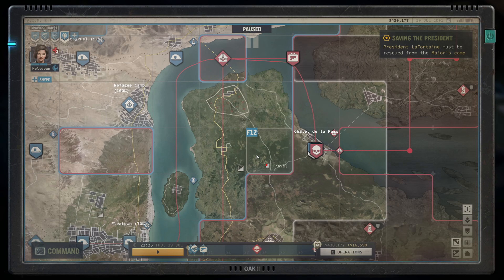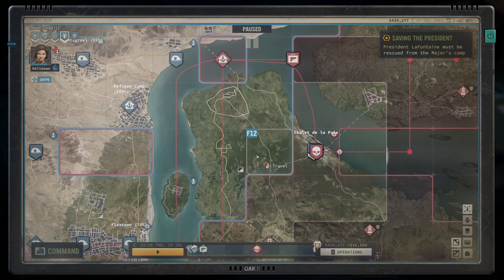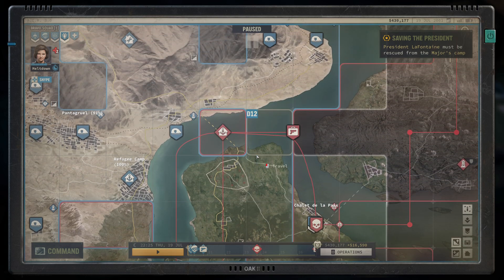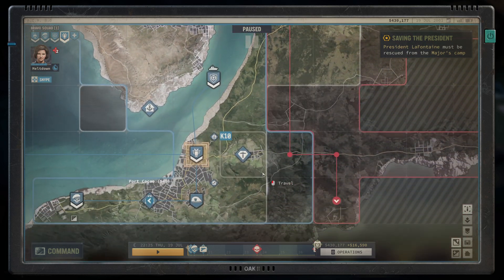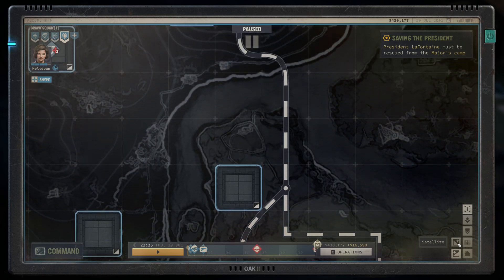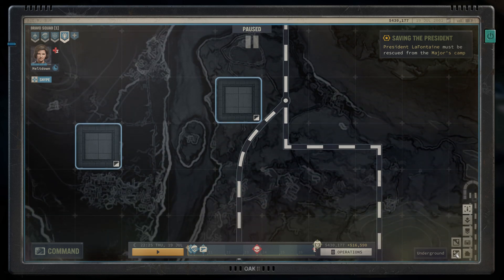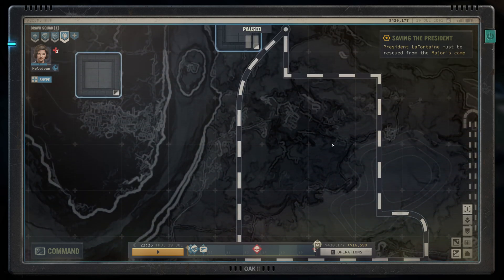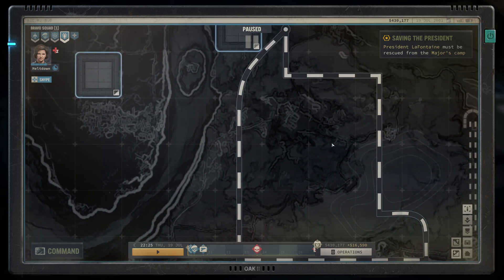Let's Play Jagged Alliance 3 - E59 - Smart Ass Mercenaries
We've been taking our time and moving carefully, but we can afford to be a little more reckless and cross some territory a bit faster...